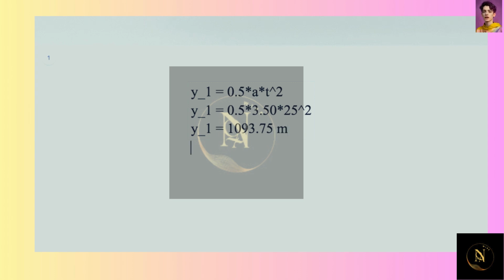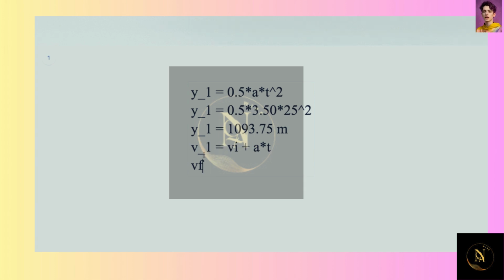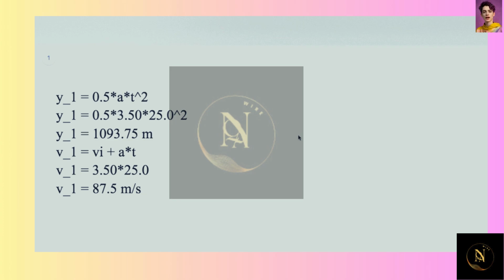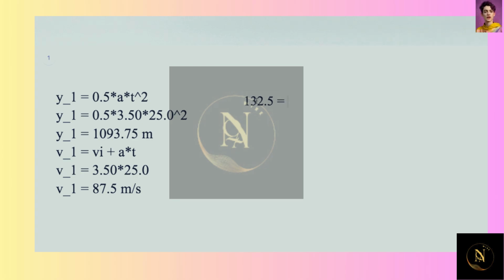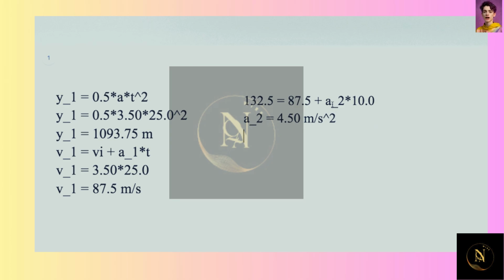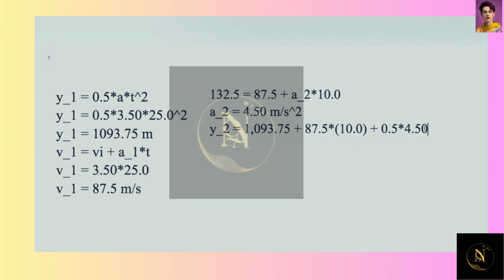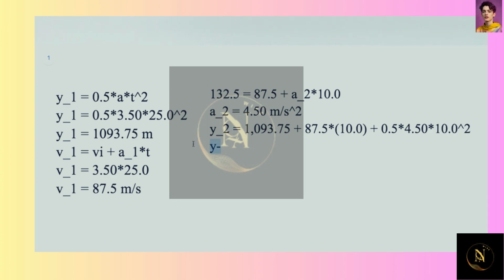[Physics] In the first stage of a two stage rocket, the rocket is fired from the launch pad starti